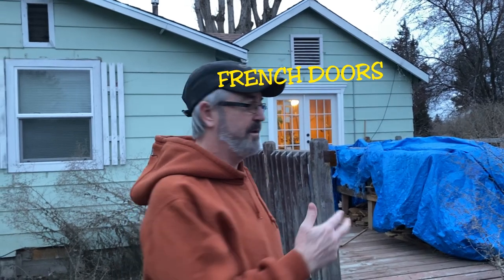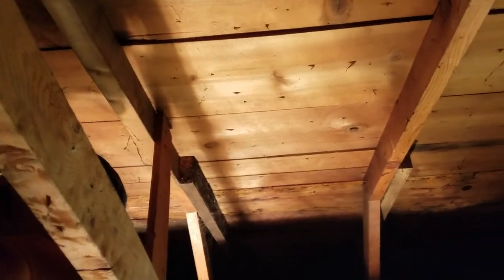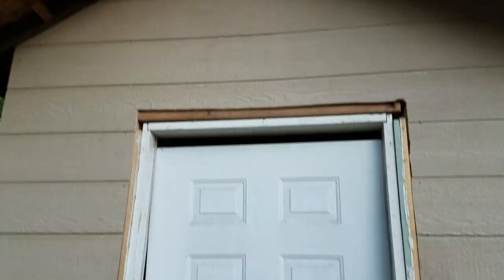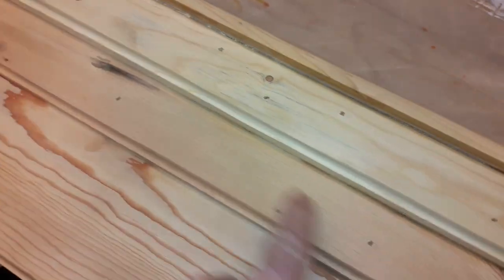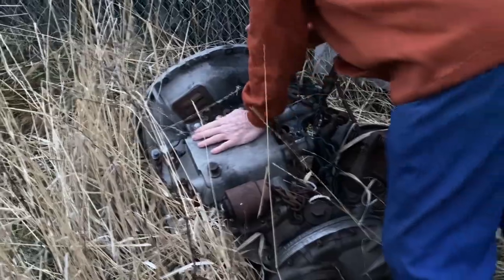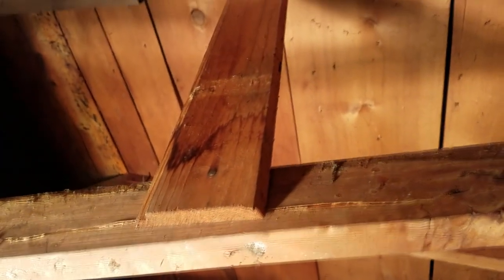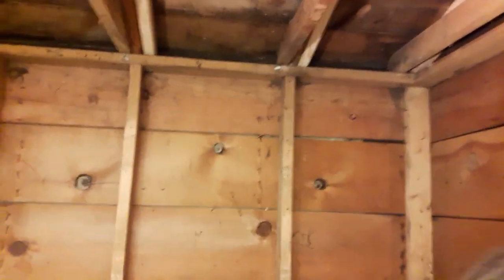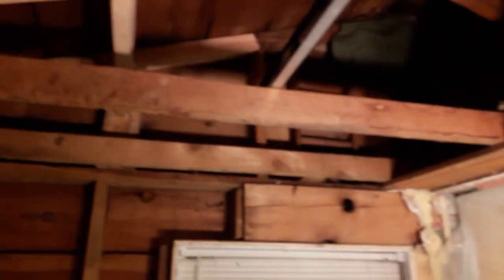#2 HOUSE RENOVATION STARTING IN MOMS BEDROOM.. RAISING THE CEILING... THIS OLD HOUSE NEEDS HELP...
WE BOUGHT THIS OLD HOUSE, THAT WAS BUILT IN THE EARLY 1930'S... RENOVATION OF THE ENTIRE HOUSE IS REALLY WHAT NEEDS TO BE DONE. IN THIS VIDEO STEVE GIVES AN OVERVIEW OF FUTURE PLANS AND WE ARE WORKING IN MOMS NEW BEDROOM AND BATHROOM COMBO. RAISING THE CEILING. THE ORIGINAL CEILING WAS ONLY 87'' INCHES FROM THE FLOOR... THE HEIGHT OF A NORMAL DOOR ENTRY IS AROUND 80 INCHES. HOPE YOU ENJOY THIS EPISODE OF HOUSE RENOVATIONS WITH FIXIN IT WITH THE LONG BROS. RAISING THE CEILING IN MOMS BEDROOM AND BATHROOM.